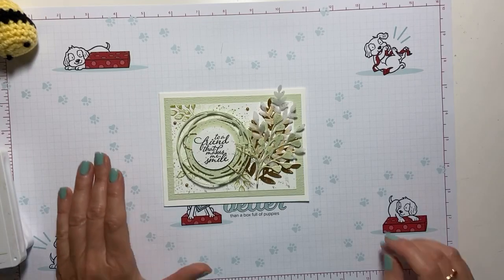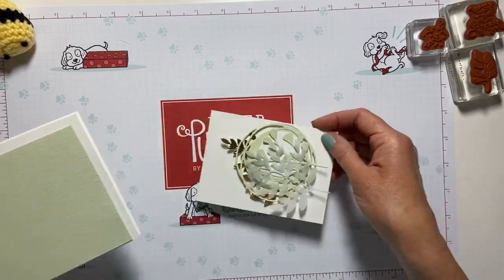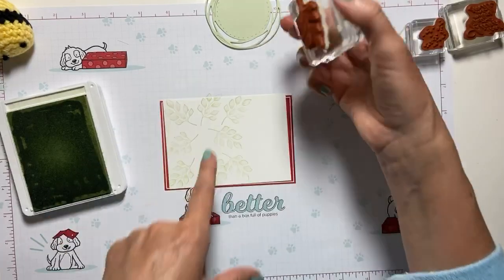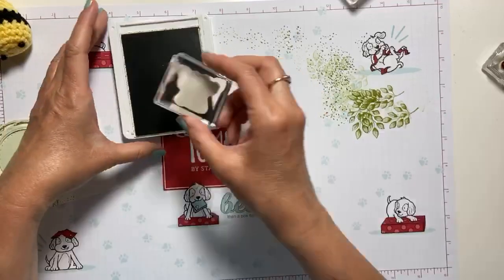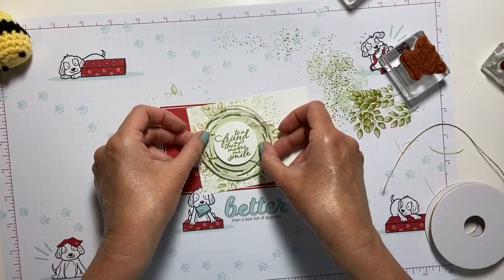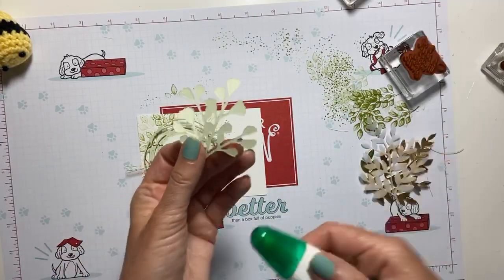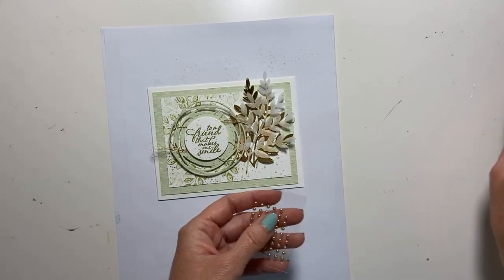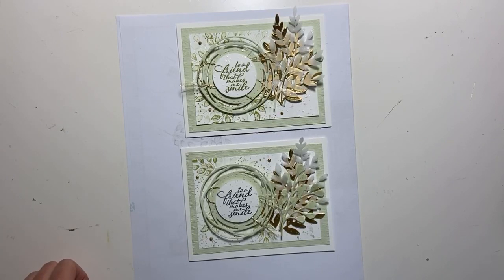Building Layers with Forever Fern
Did you know Wink of Stella is a GREAT way to get out all your frustrations? Learn how I used it along with the Forever Fern Bundle on my blog today

Join me at 8 am Monday through Friday for more Coffee & Cards with Michelle - crafting live here on my Facebook page. And every Saturday at 9 am for Crafty Saturday. Happy Stamping!